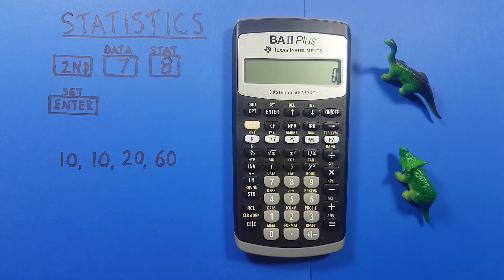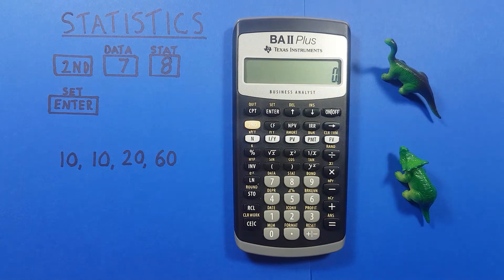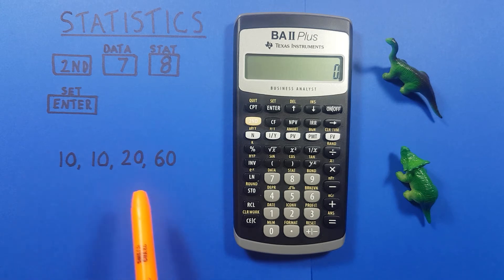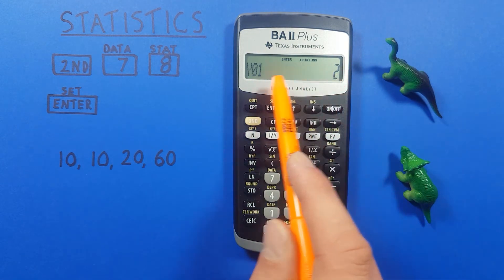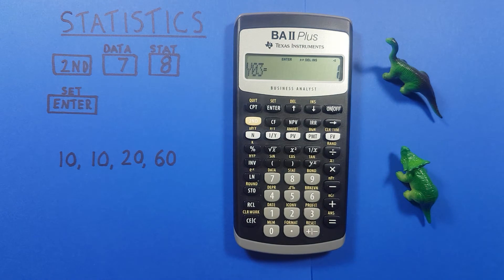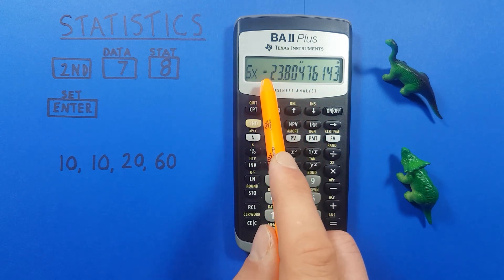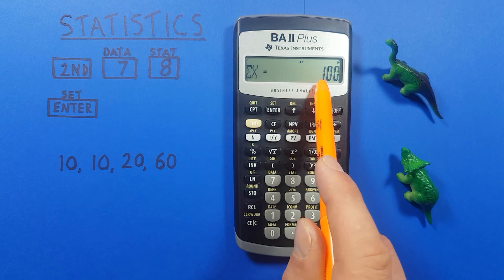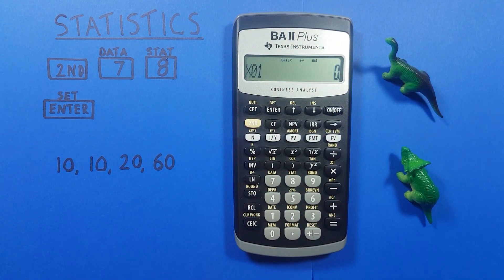How to find Standard Deviation and other Statistics on the BA II Financial Plus Calculator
A quick tutorial on how to find statistics on the Texas Instruments BA II Plus Business Analyst Calculator. This video covers finding the mean, sample standard deviation, population standard deviation, variances, sum and more of a data set. This is one of the two calculators allowed and recommended on the CFA (Chartered Financial Analyst) exams.

Contents:
0:00 Intro
0:28 Buttons used
0:49 Statistics mode
1:30 Entering our data
3:14 Statistics results (n, mean, standard deviation, variance, sum, sum of squares)
5:12 Clearing our data set
5:34 Outro